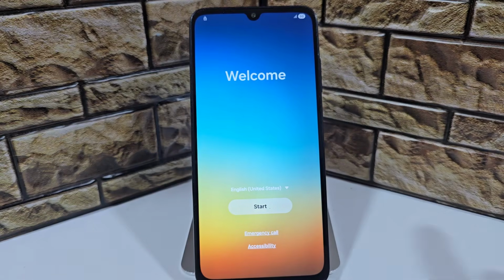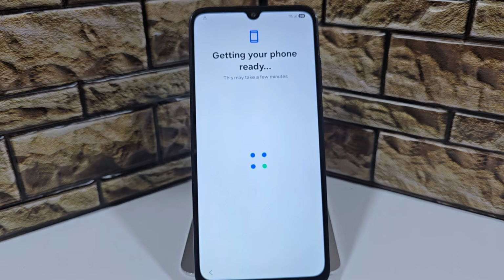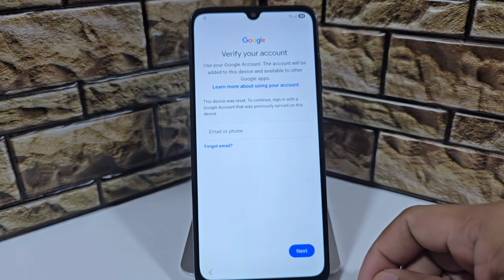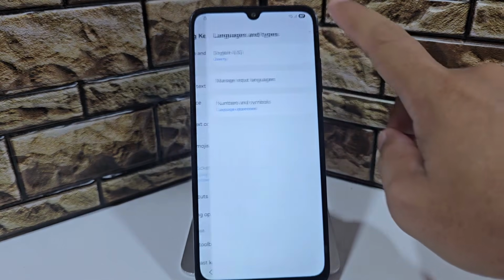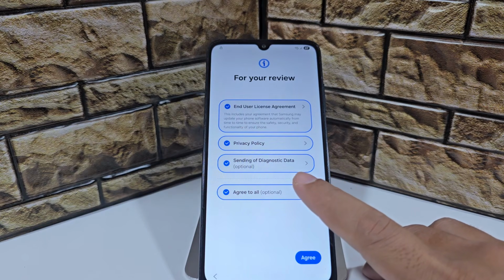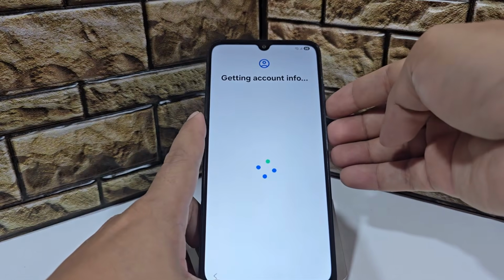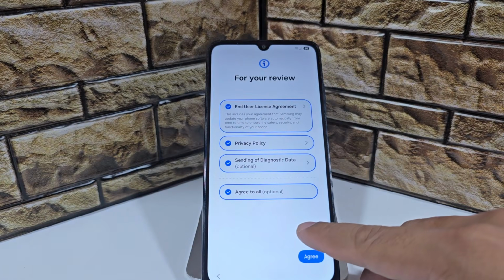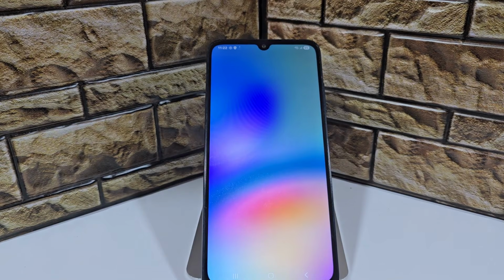NEW METHOD NO PC 2026, Samsung a05s FRP Bypass Android 16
Factory Reset Protection (FRP) is a security feature designed by Google to prevent unauthorized access to a device after a factory reset. In 2026, with the rollout of Android 16, security patches have become more robust, requiring newer "No PC" techniques for legitimate users who have forgotten their credentials
Samsung a05s FRP Bypass Android 16 No PC - New Trick 2026

1 FRP BYPASS ANDROID 16

3 2026 FRP SAMSUNG ANDROID 16

4 WITHOUT PC FRP BYPASS

5 FRP BYPASS SAMSUNG ANDROID 16

6  FRP SAMSUNG 2026 ANDROID 16

7 FRP BYPASS ANDROID 16